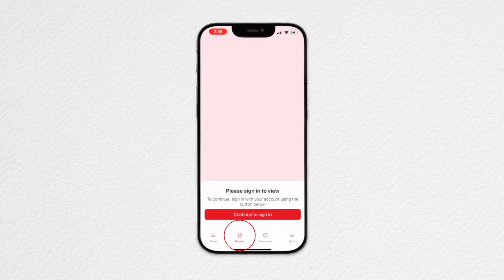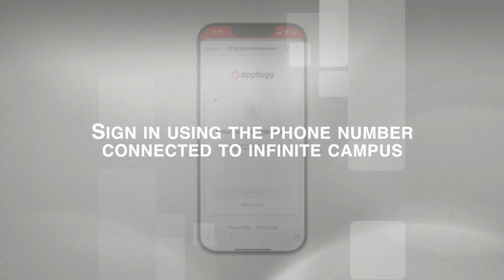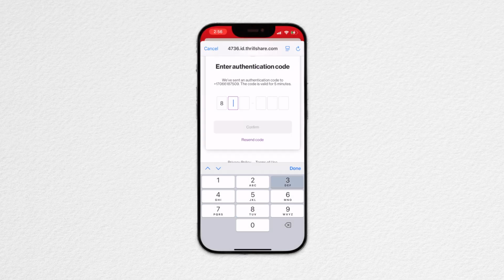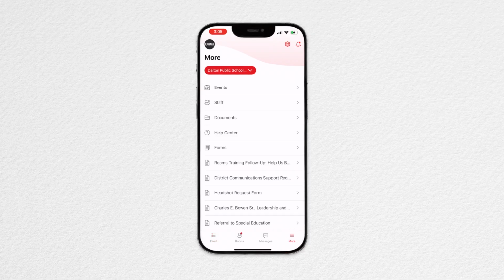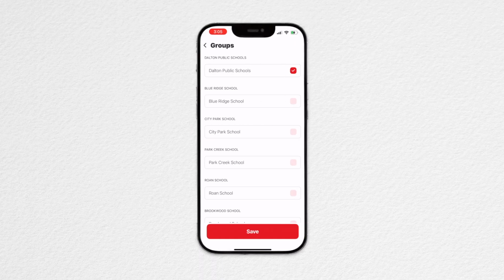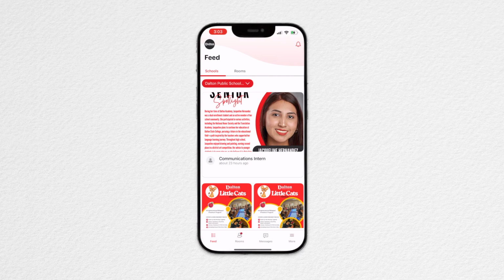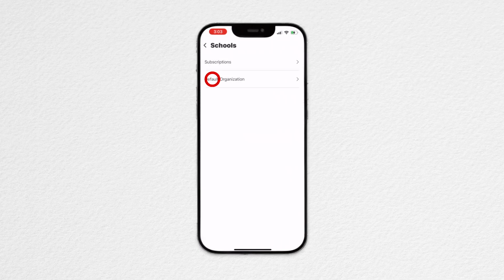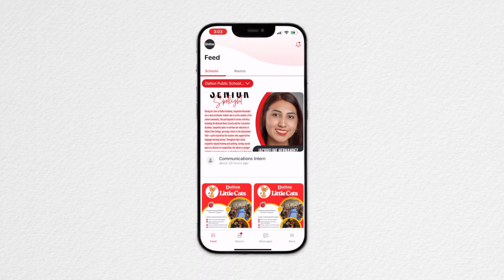Get to Know Rooms: Parent Guide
In this video, we show parents how to use Rooms, Dalton Public Schools’ communication tool.